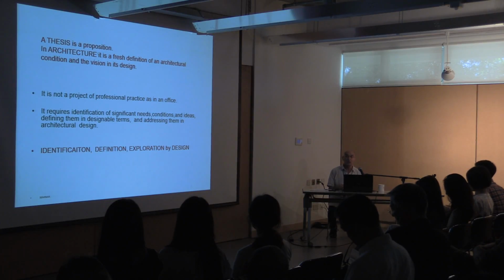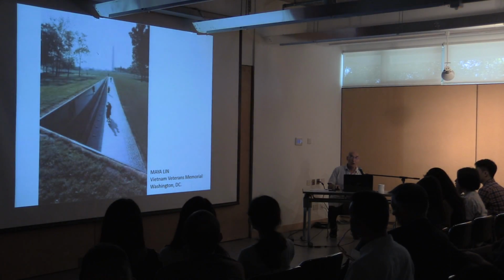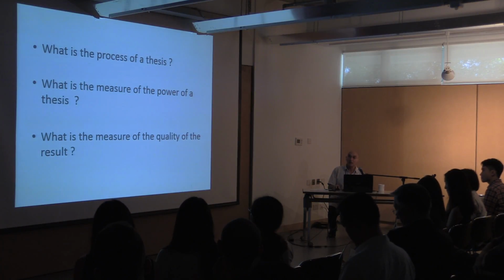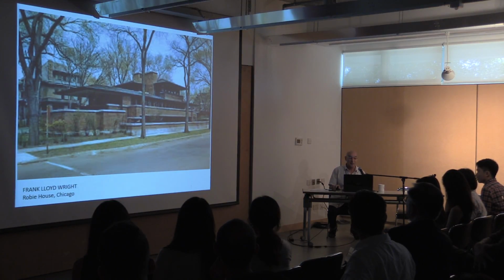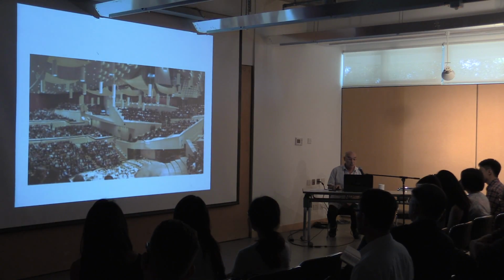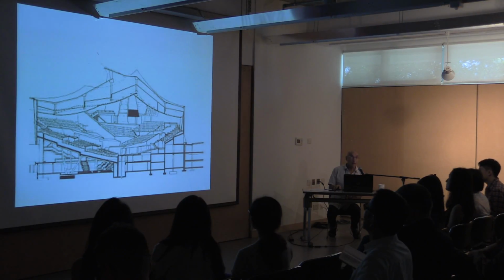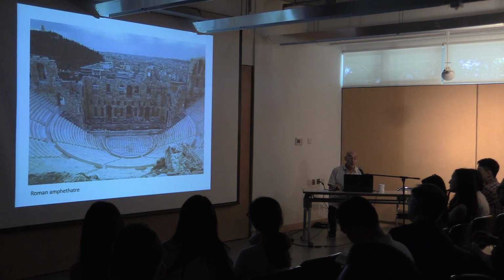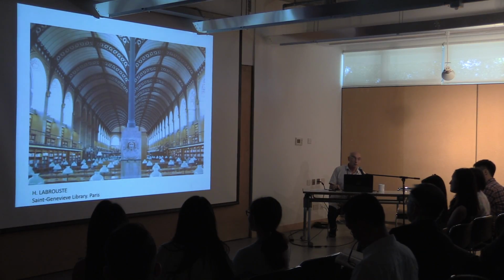CUHK_School of Architecture_Thesis Seminar 2 by Essy Baniassad Part 1 (2016.09.21)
Thesis as Identification, Definition and Exploration by Design